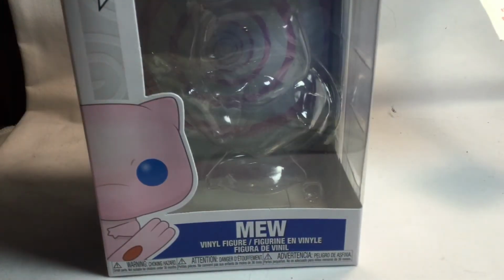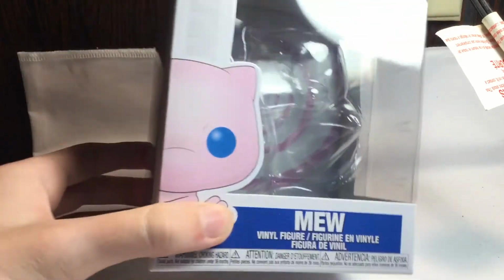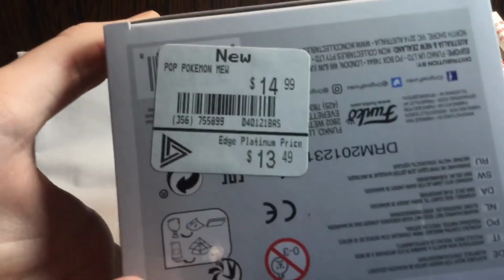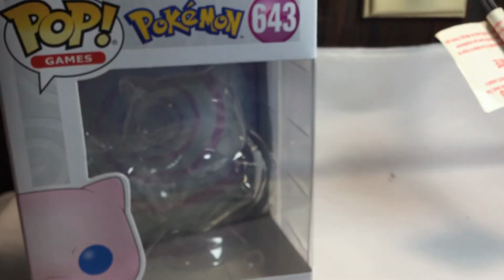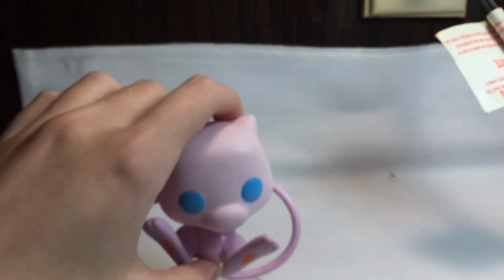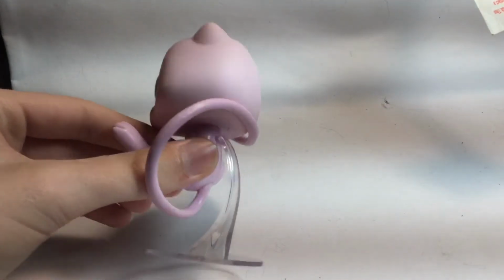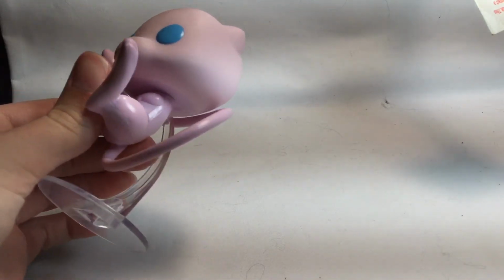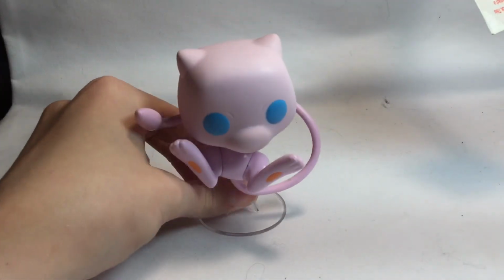Pokémon Mew funko pop review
Hey guys hope you like the review.